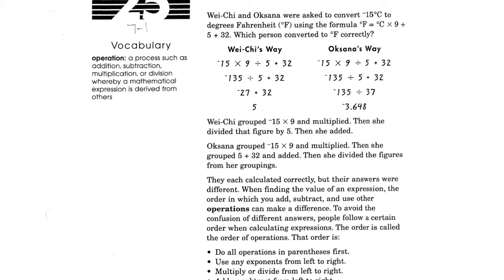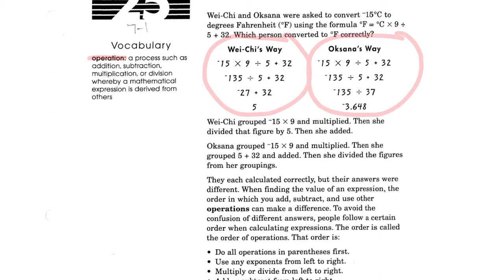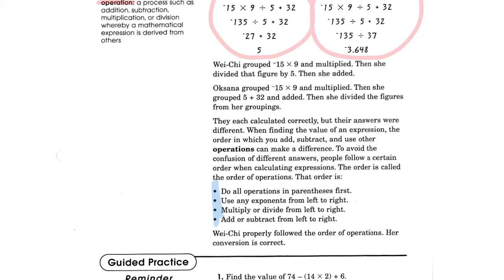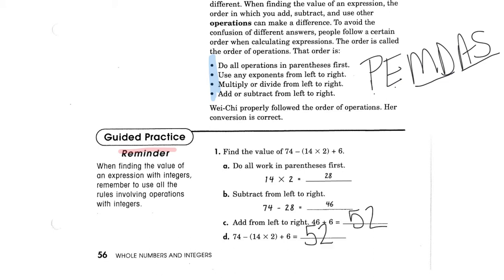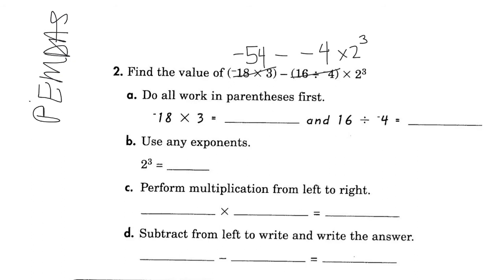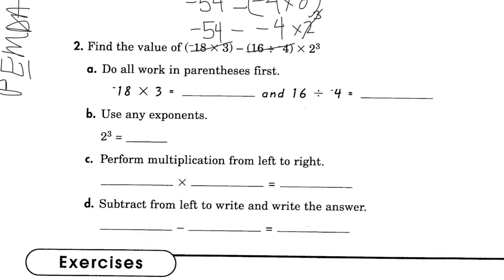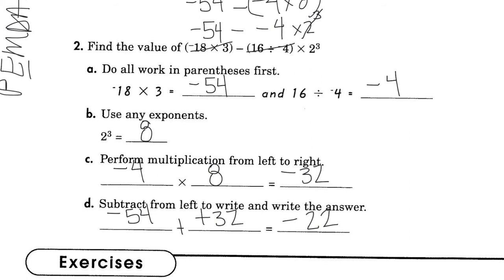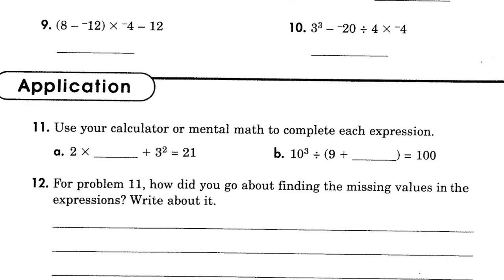L25 b1 7math.mp4